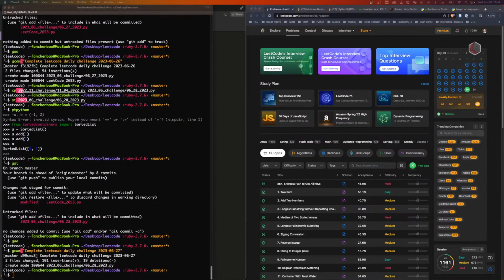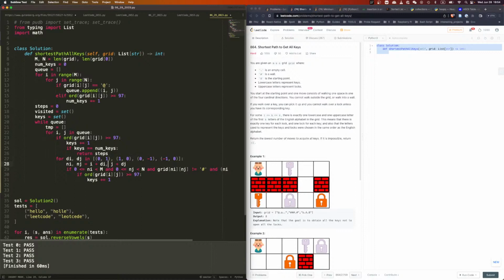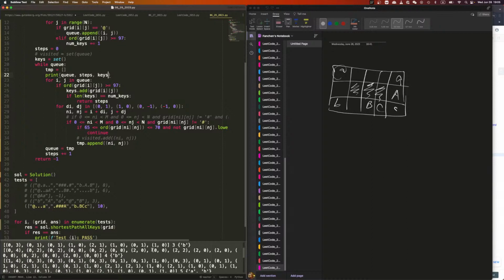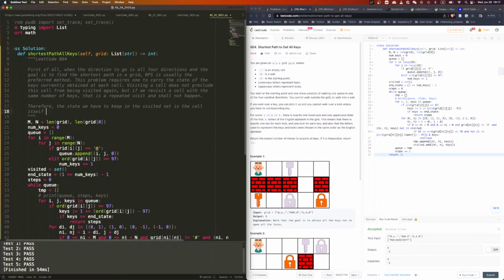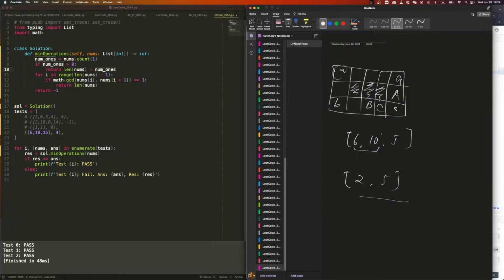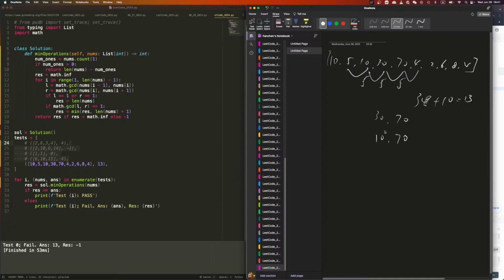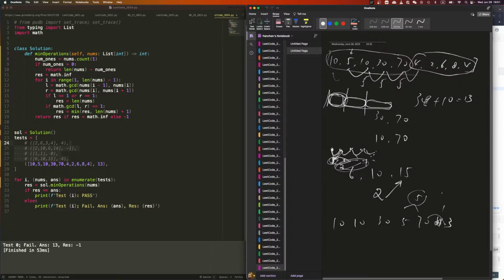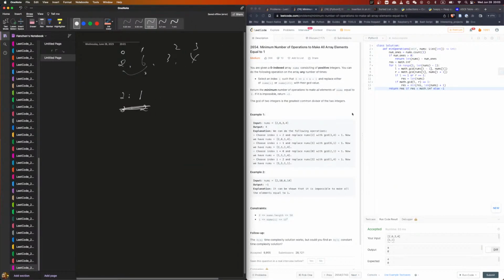2023-06-29 LeetCode 864 & 2654 (Incompleto)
No sé. Pensaba que 2654 no fuera difícil, especialmente la complexidad es O(N) o O(1)!! Pero no podía resolver lo. Probablemente encontraba una solución, pero no estoy seguro que funciona y no la me gusta. Voy a tratarla mañana de todos modos.